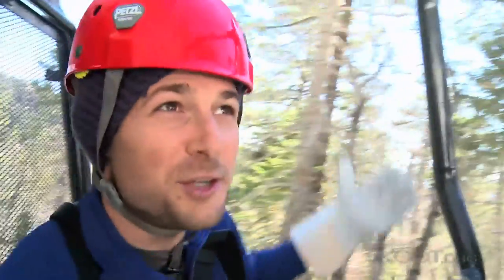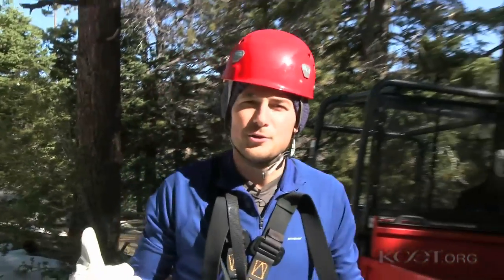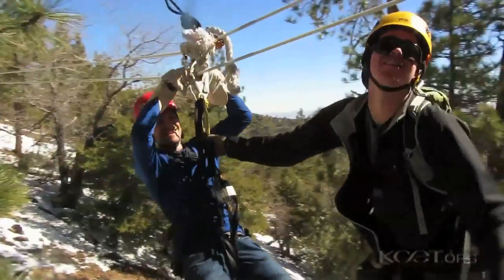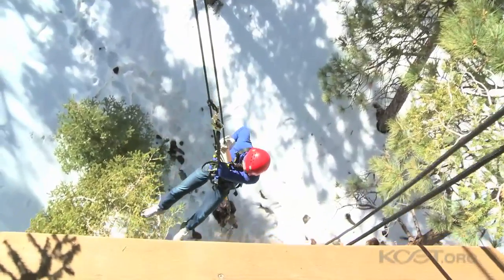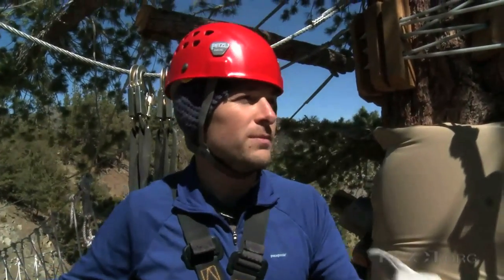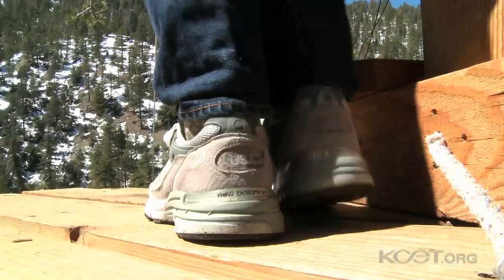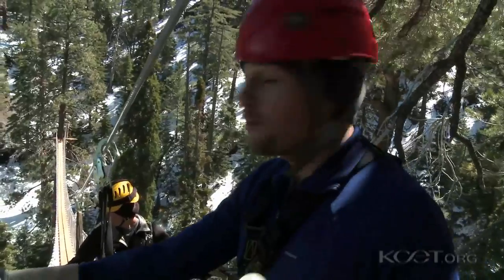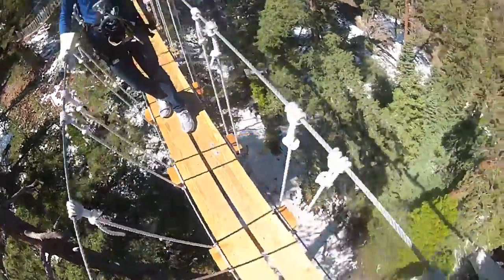Where to go Ziplining in Southern California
The feeling of flying through a forest's canopy, high above the ground, is just so incredible. For those who are looking to zip through the numerous ecosystems in Southern California, we've created this guide for you.